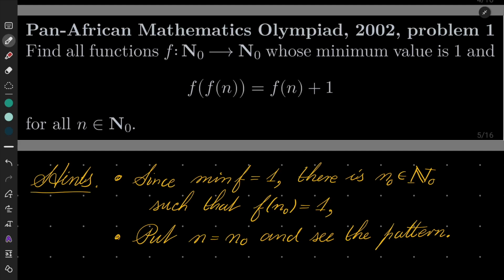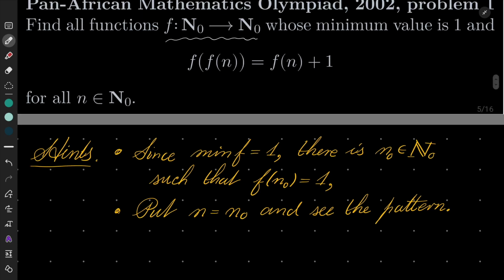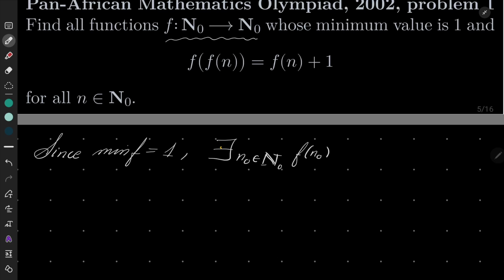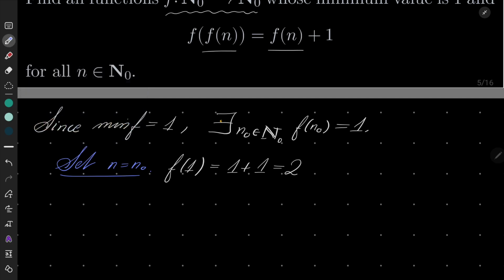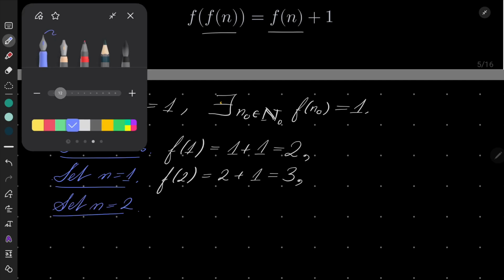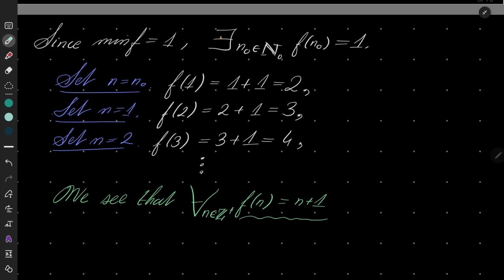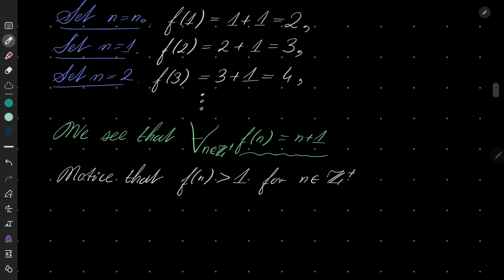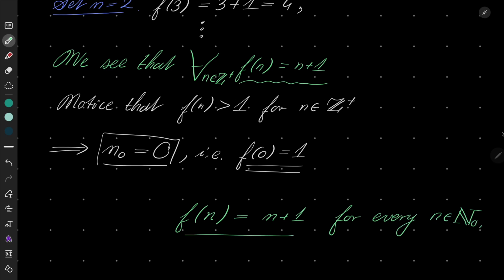Pan-African Mathematics Olympiad, 2002, problem 1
Solving a functional equation in the integers with a further constraint. This problem was proposed on the Pan-African Mathematics Olympiad.